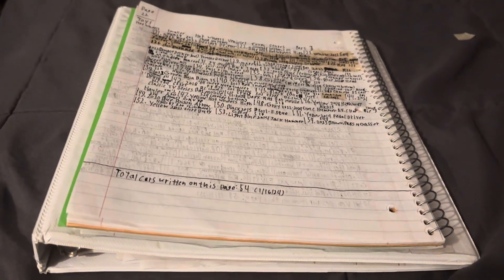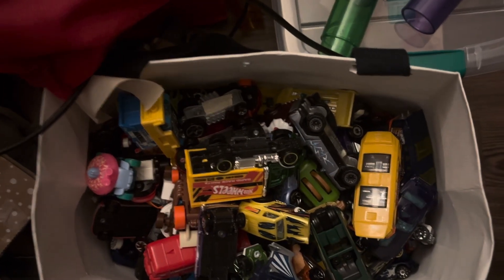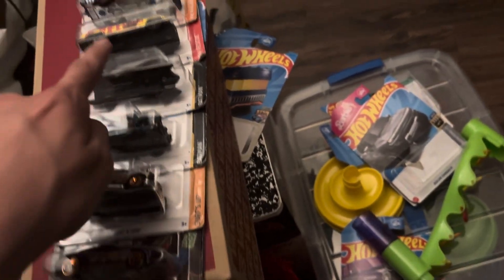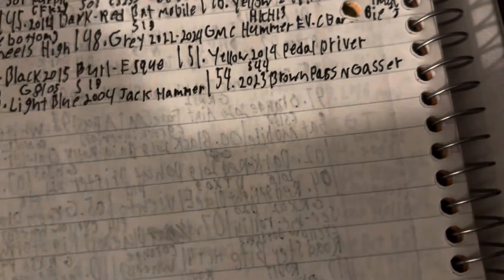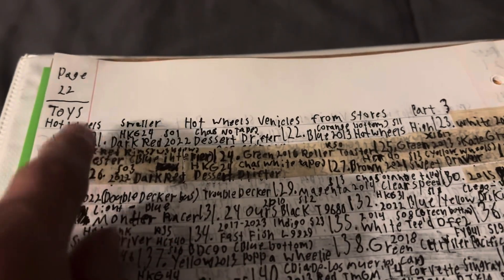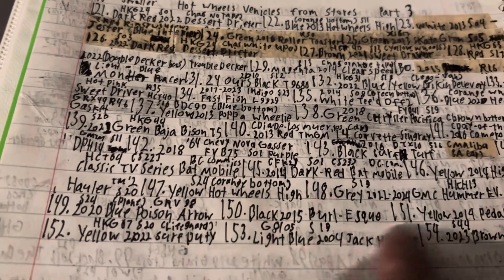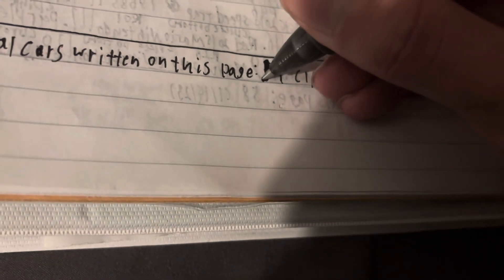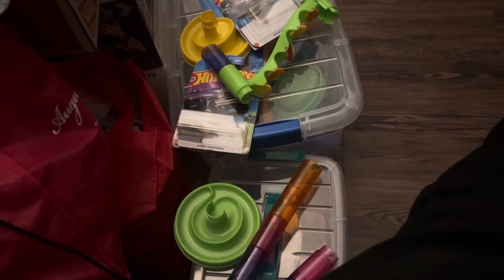8181: This is how much HW Cars I have in my collection as of January 16th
I have 154 Hot Wheels cars that I bought from the store as of when this video was filmed. This doesn't include the old ones since those will be in another section of the notebook. I also made a mistake since I put 54 and I meant to put 34 cars on the page.

Video Specs:
Phone used: iPhone 15
Lens used: Standard
Microphone used: Built-in
Number of subscriptions: 410
Date of uploading: Wednesday February 14, 2024
Time of uploading: 9:12 AM
Date of editing: Wednesday February 14, 2024
Time of editing: 7:58 PM
Date of posting: Wednesday February 14, 2024
Time of posting: 7:58 PM
Date of filming: Tuesday January 16, 2024